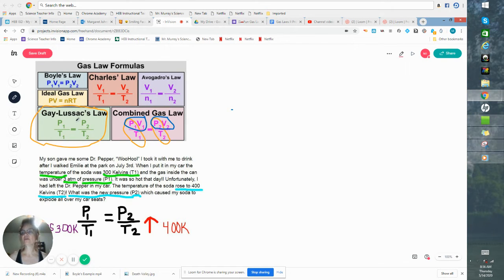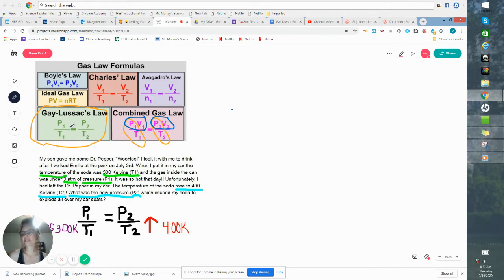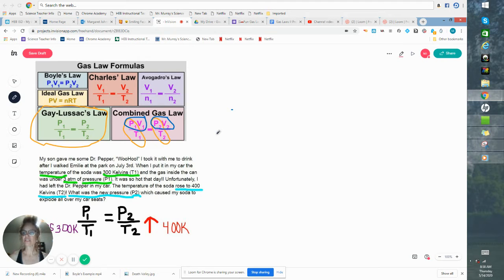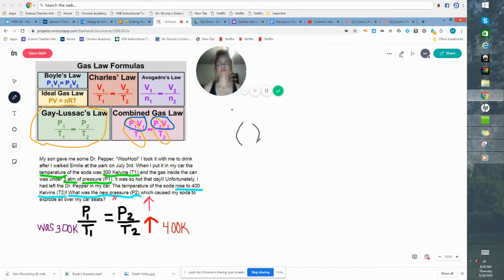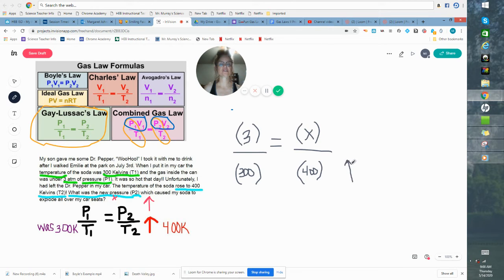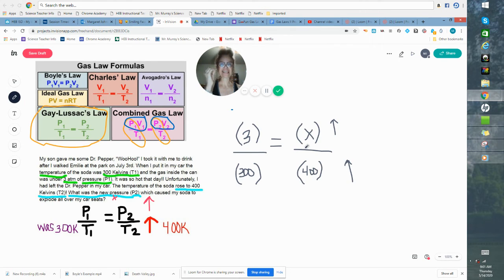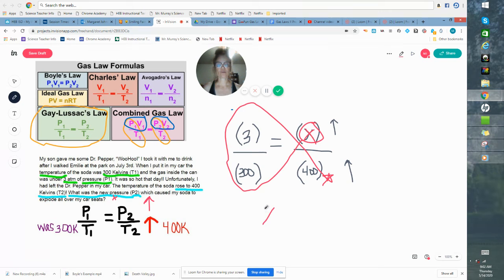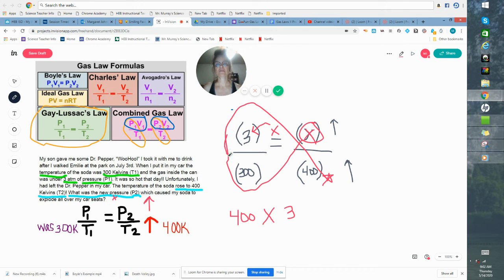Gay-Lussac Tutorial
How to calculate Gay-Lussac's Law
Distant Learning 2020